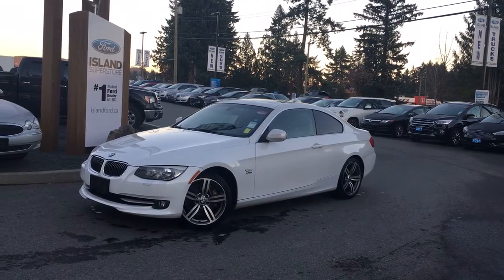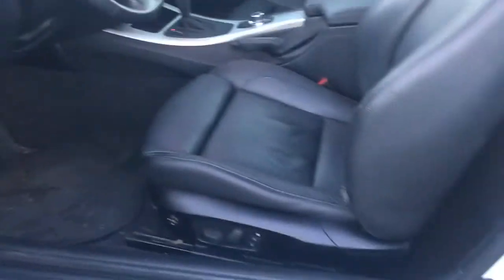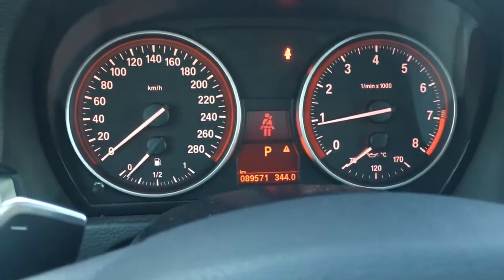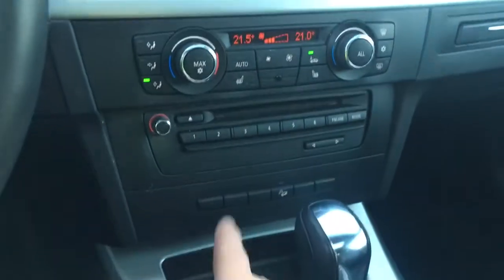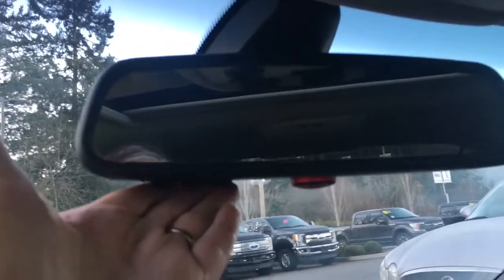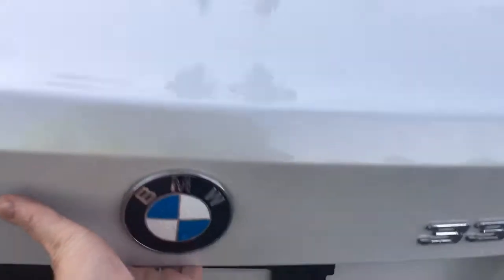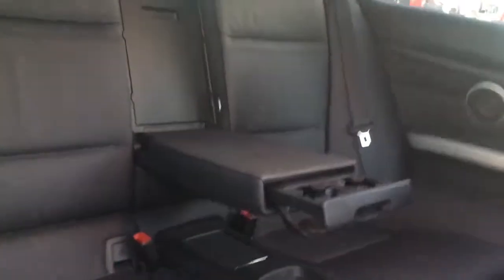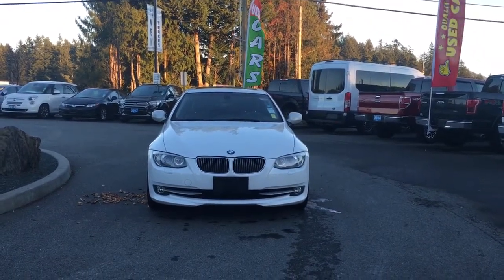2011 BMW 335i xDrive W/ Heated Seats & Moonroof Review |Island Ford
Come down today to check out this 2011 BMW 335i XDrive! Stock# 18060A.
This 3 series offers comfortable leather seats with seating for five. The driver and passenger have powered seats with lumbar and heat. The driver seat also features memory, so you can always find that perfect seating position. The rear seat has a 60/40 split with a pass-through to the trunk area. Navigation makes it easy to find your destination. Backup sensors help you when going in reverse. Intelligent access and remote keyless entry paired with a push start engine get you in and away easily. A six-cylinder all-wheel-drive engine get you where you want to go. Enjoy media choices of AM/FM/Satellite radio or CD. Dealer # 40142. Plus $599 Documentation Fee. Price shown is subject to applicable taxes. BC's #1 rated Ford Dealer.r).